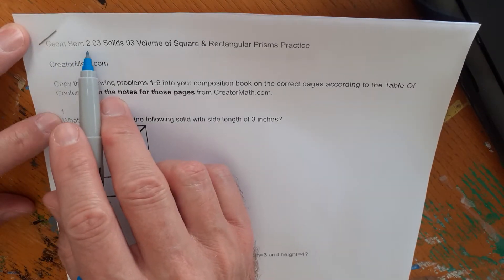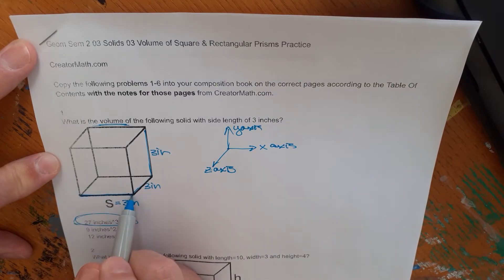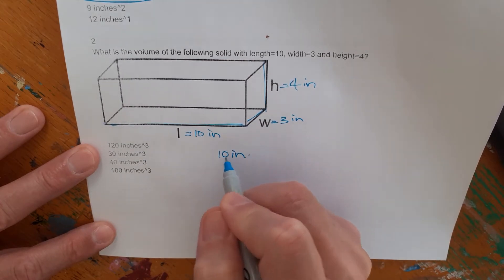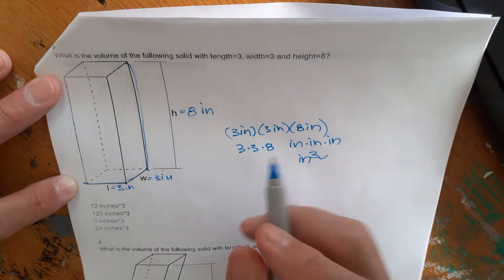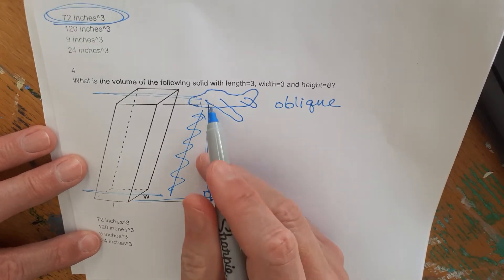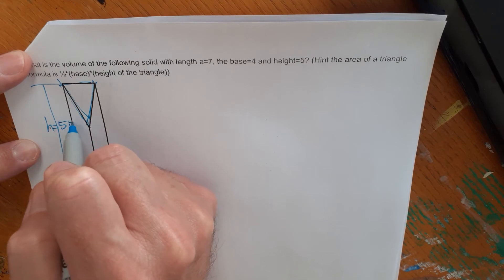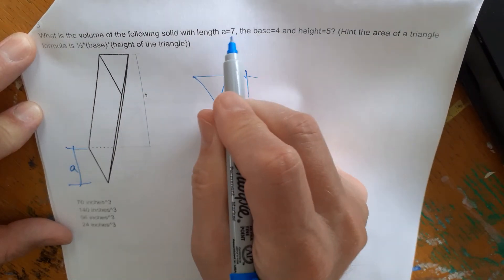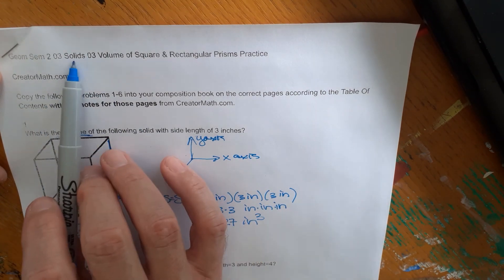Geom Sem 2 03 Solids 03 Volume of Square & Rectangular Prisms Practice CreatorMath.com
Good luck!